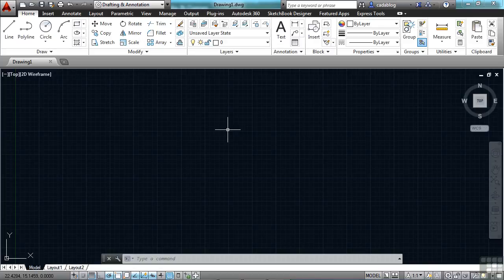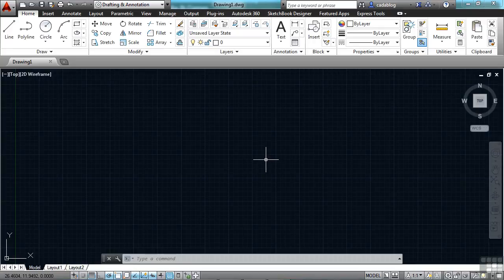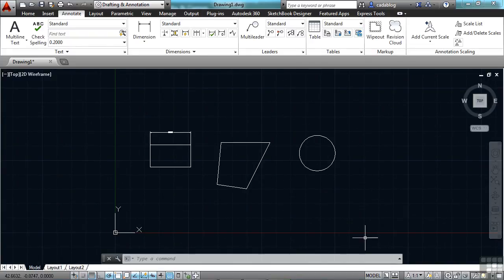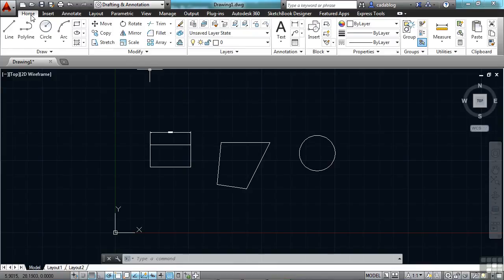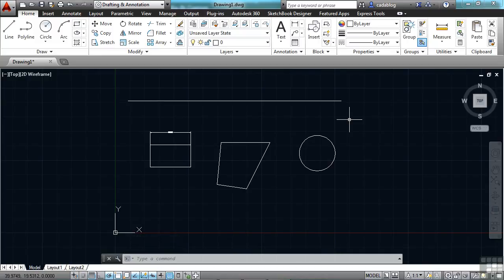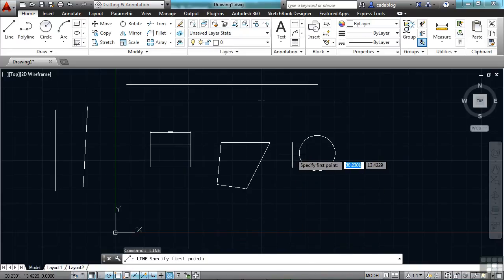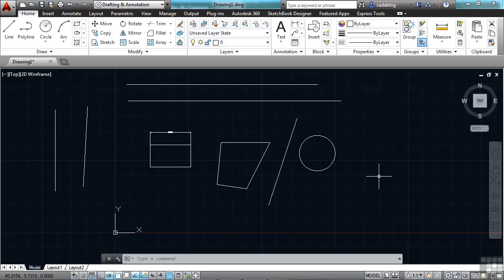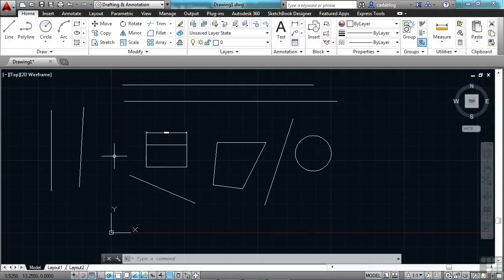Infiniteskills Learning AutoCAD Video 4